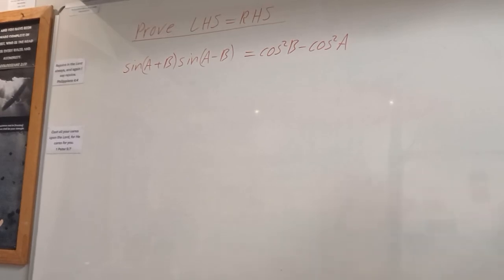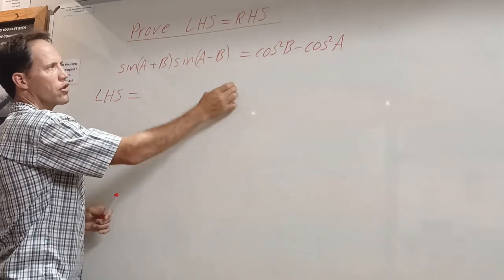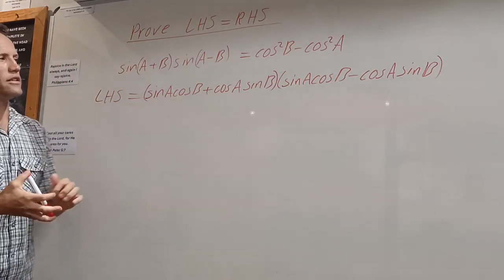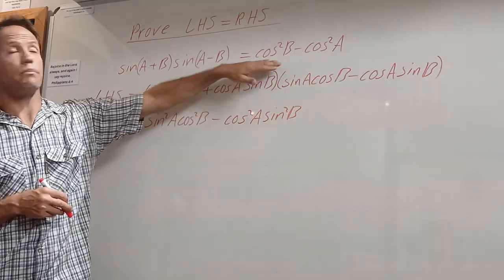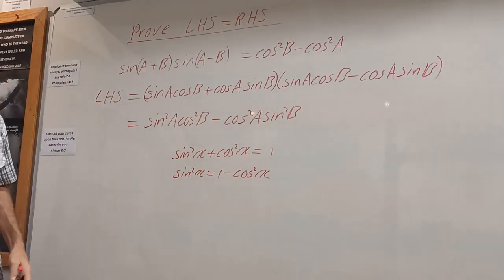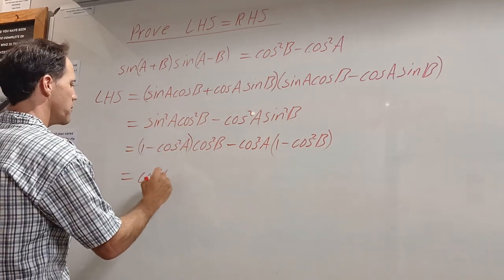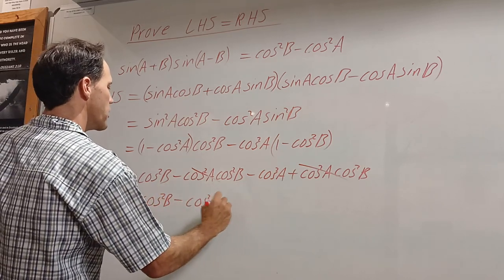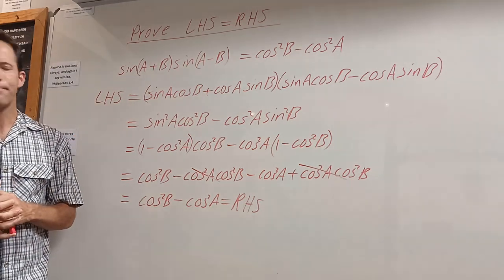Grade 12 Maths: prove LHS equal RHS using compound angles